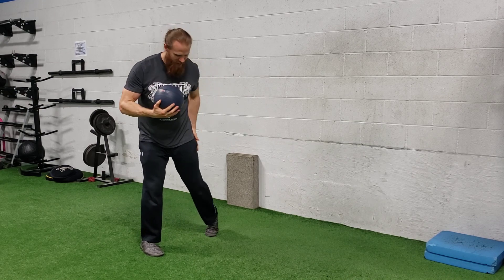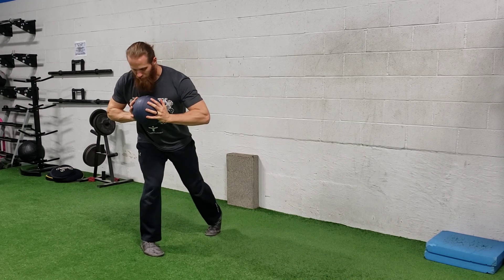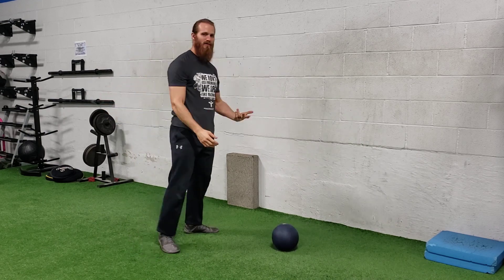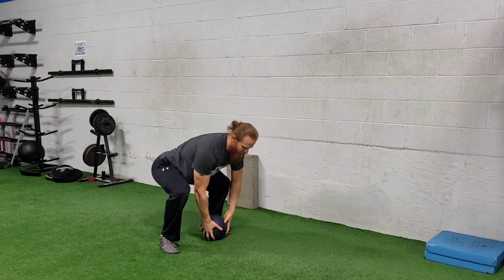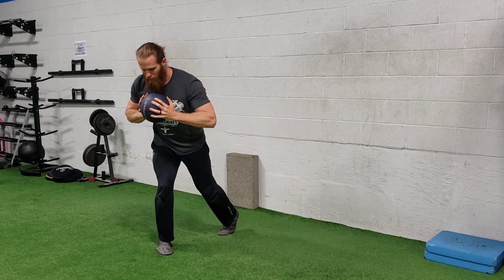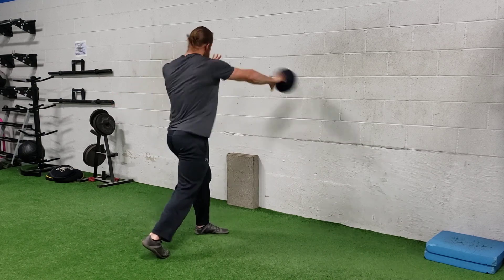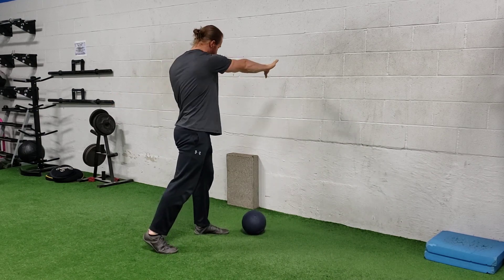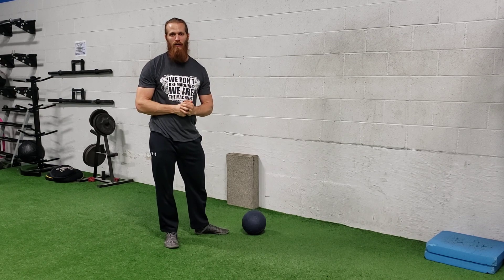Jamball Recoiled Shotput Throw